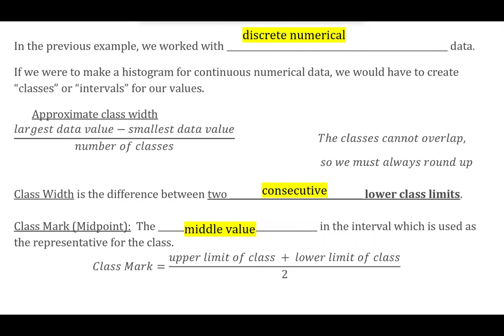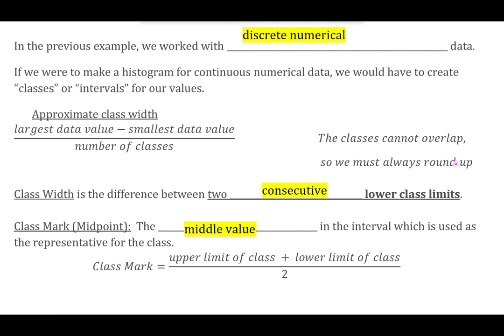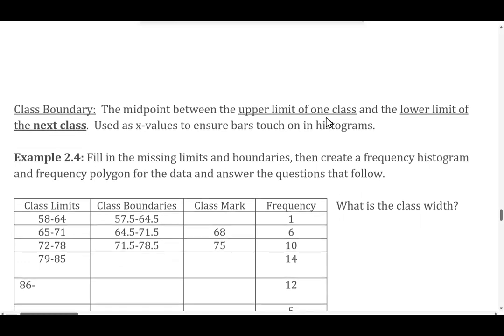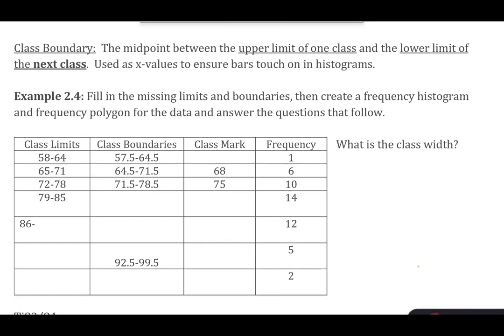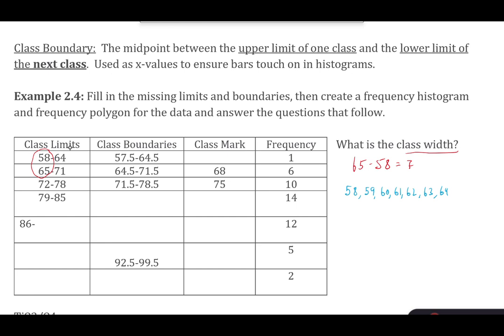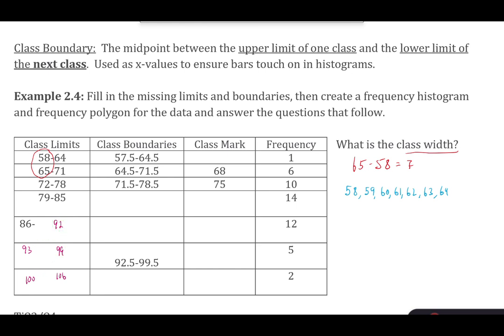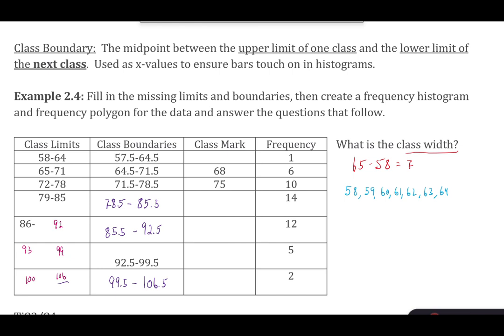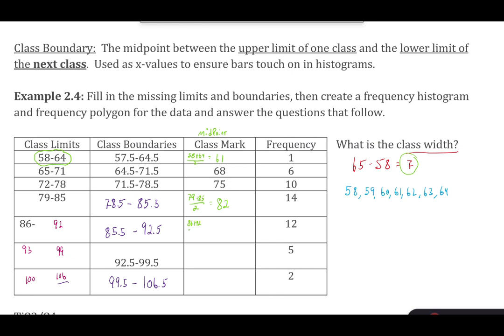2.4-Frequency distribution for continuous data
This video shows how to determine the class width, class mark, class boundaries and apply them to fill in a frequency distribution.